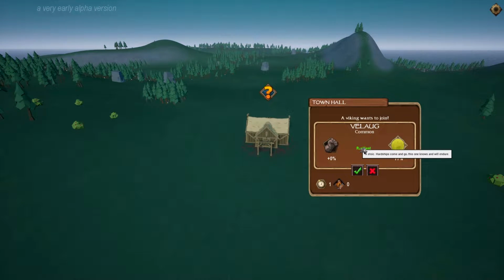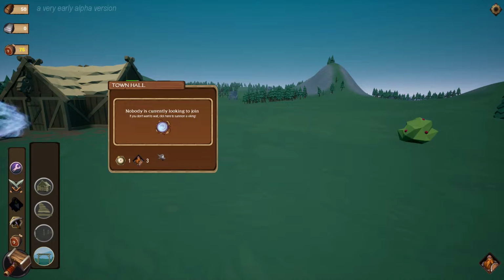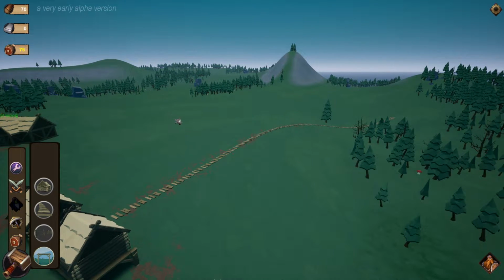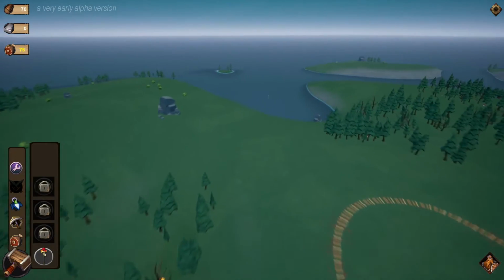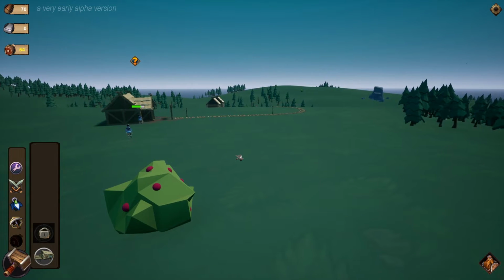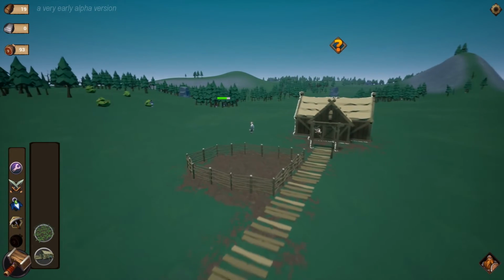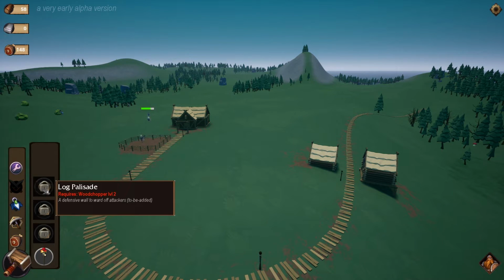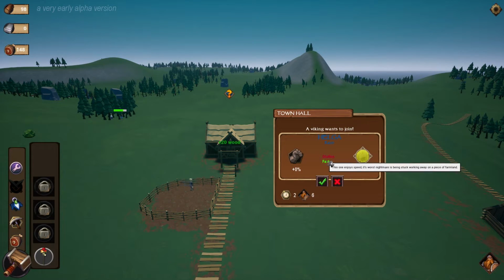MIND THE VIKINGS | The Eternal Early Access Colony Builder | FAIL STATE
Mind The Vikings Gameplay! Mind The Vikings developed and released on steam. Let's Play Mind The Vikings and see what went wrong!

► Mind The Vikings is currently at status: Abandoned

► Mind The Vikings code was acquired by: Purchase

FAIL STATE is a series dedicated to bringing to you games that made it to steam and then were either abandoned or pushed out half finished disguised as full products. This does not include games deliberatly mangled or released incomplete

► Download Mind The Vikings on Itch.io: ( No Link )
► Visit the Mind The Vikings Website at: Dead Link

► Mind The Vikings Gameplay Overview

The technical definition of the game is: A sandbox survival village-builder with randomly generated terrain and Sims-like AI villagers (that's a mouthful).

But really, Mind the Vikings is supposed to be a more personal take on a genre that oftentimes focuses on building giant anonymous cities. We want you as the player to interact with each and every viking in a unique way, get to know them, and build an amazing viking village with them!

► Mind The Vikings Gameplay Features